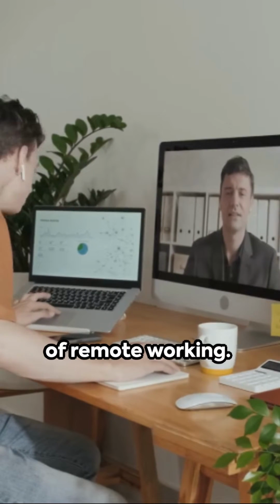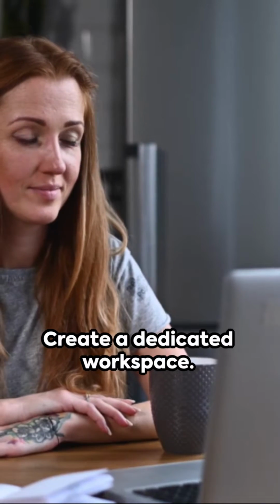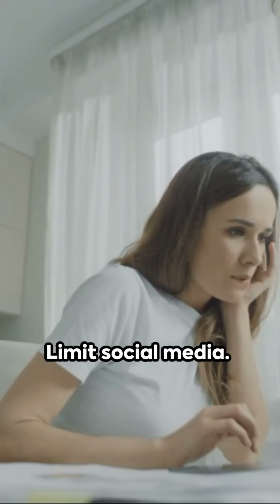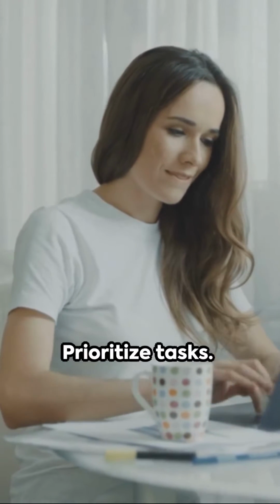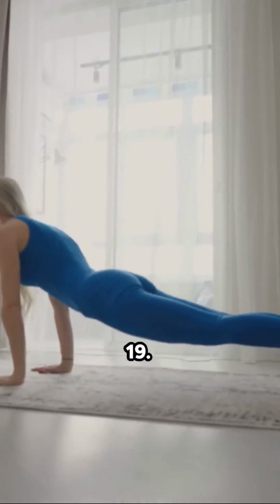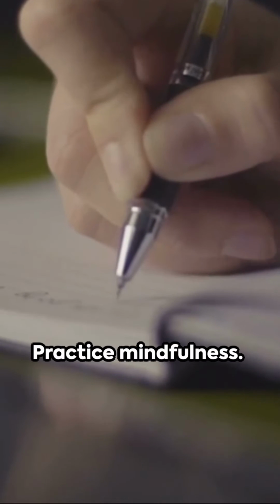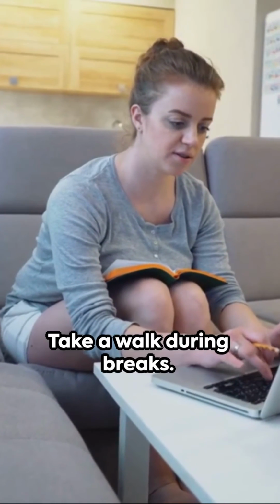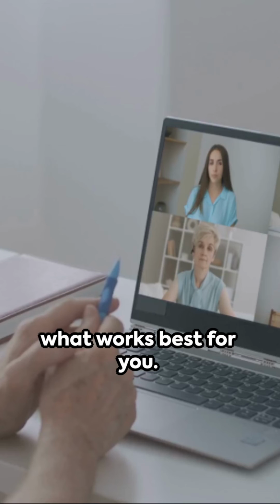30 Quick Tips for Effective Home-Working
In this video, I'm sharing 30 quick tips for effective home-working. From setting boundaries to breaking the cycle of distraction, these tips will help you to achieve success at home-working.

If you're looking for ways to improve your work productivity, then this video is for you! From setting boundaries to breaking the cycle of distraction, these tips will help you to achieve success at home-working. You'll be able to work from anywhere, and without feeling chained to your desk!